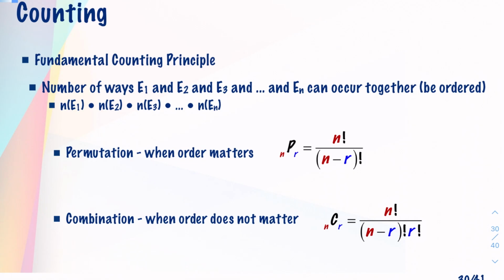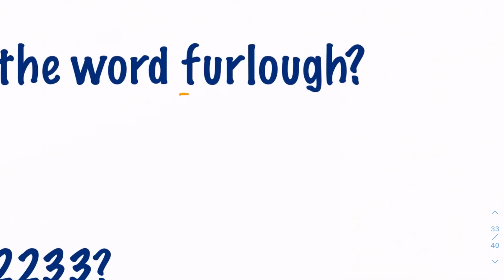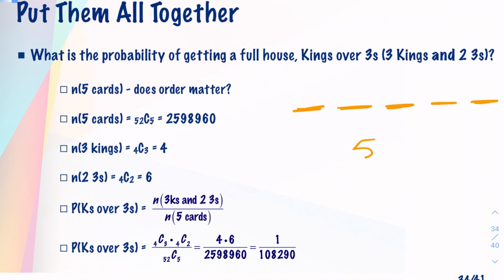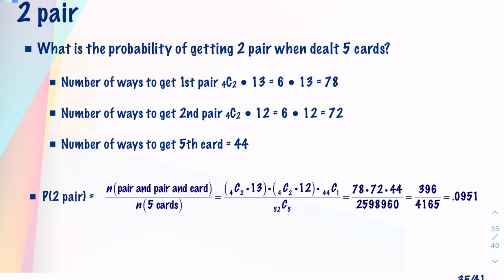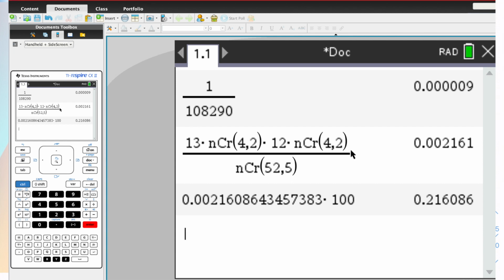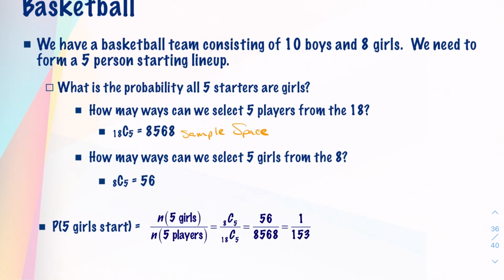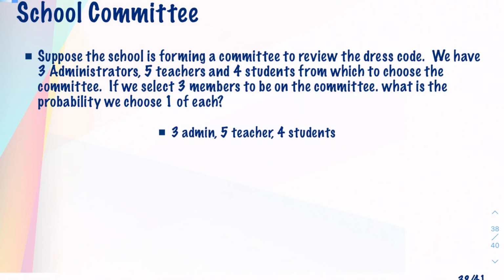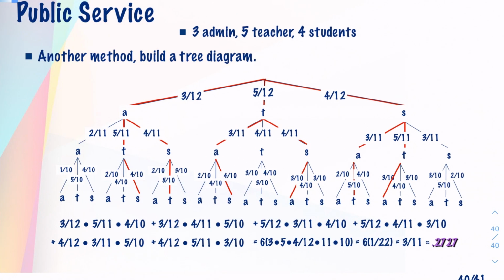AP Stats Chapter 15 Addendum part 2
This video is the conclusion of the work done with permutations and combinations and applies them to calculating probabilities.